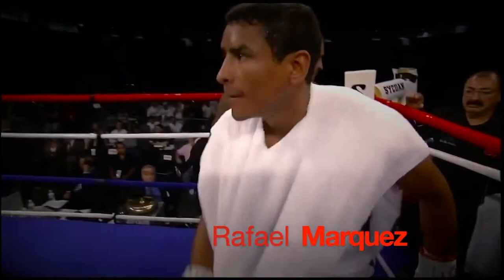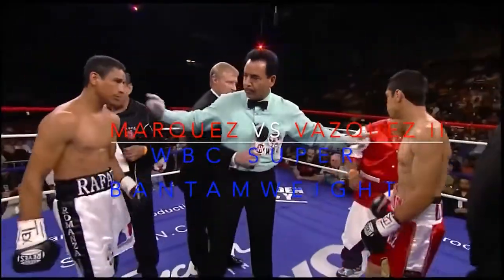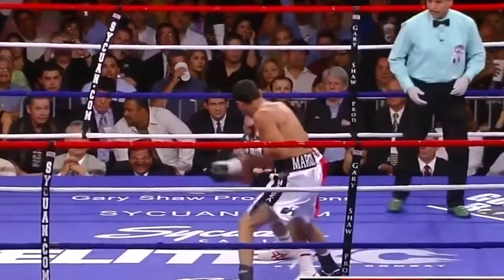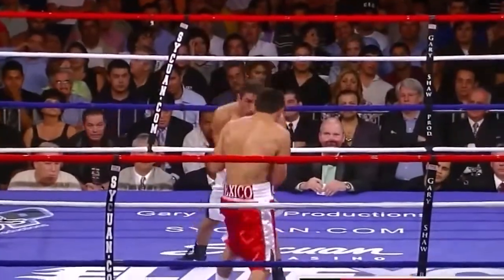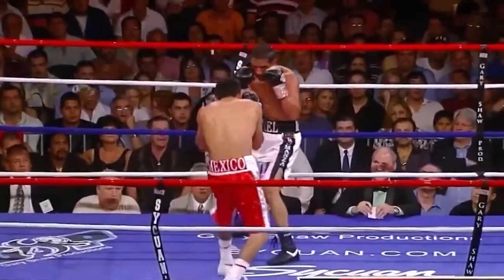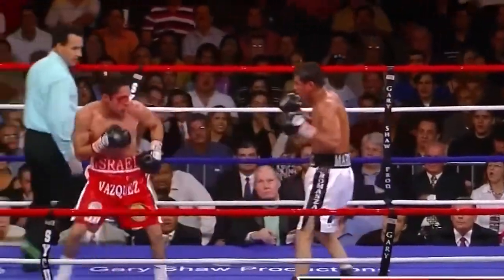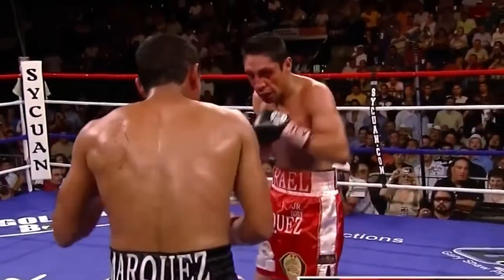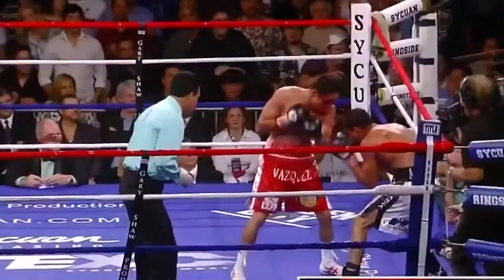MARQUEZ VS VASQUEZ II HIGHLIGHTS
A highlight of the rematch between Rafael Marquez and  Israel Vazquez.